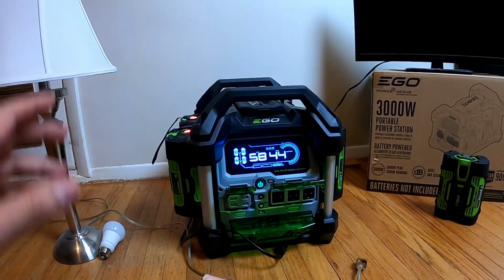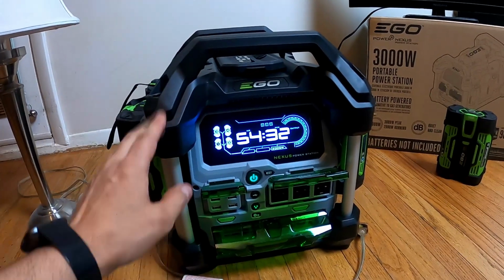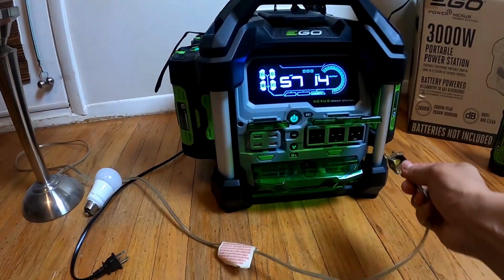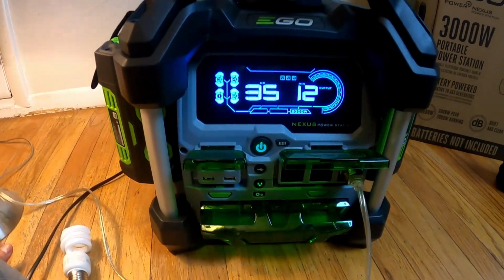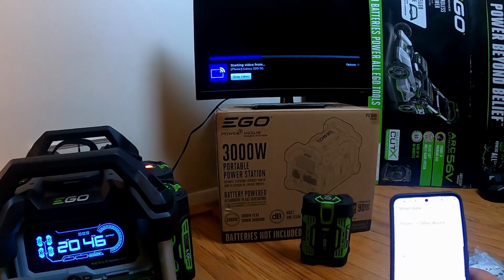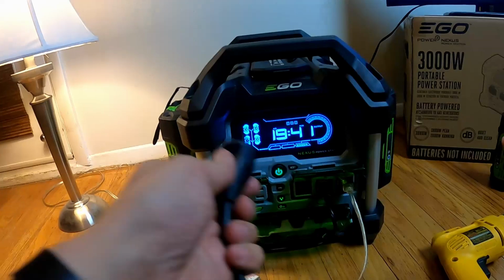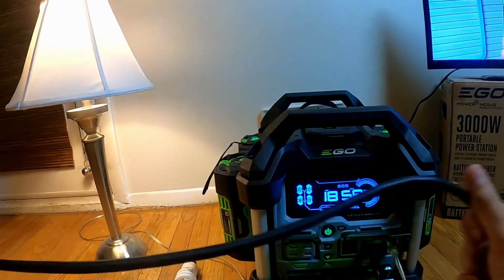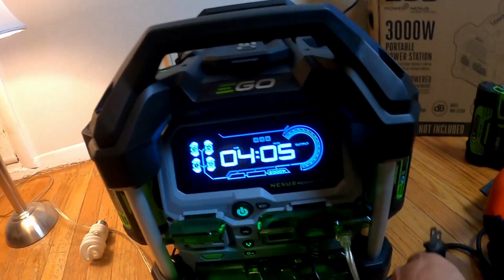Part 2 EGO Nexus Power Station 3000w Portable Inverter DEMOS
OK As promised A few demos on how this EG0 Power Inverter handles power loads, I also go over uses an compare it to a gas generator. Take a look and I hope this helps in some way.

EGO 3000w Power Station TOOL ONLY

EGO 3000w Power Station w Batteries
Includes 4  5ah Batteries ! WOW

Say Hi !

tme225